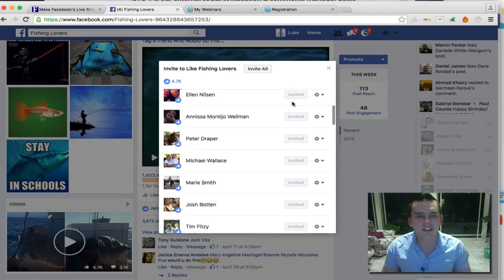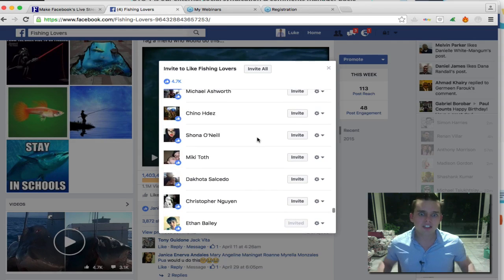Free Bonus Tool for Todays Webinar Atendees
Make sure you are LIVE today at 3:00 PM EST - Registration link is